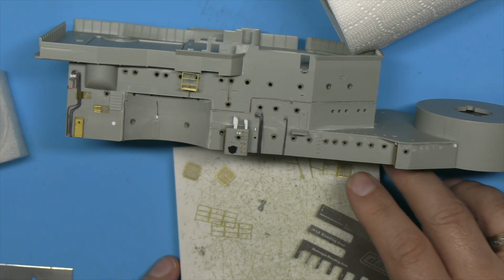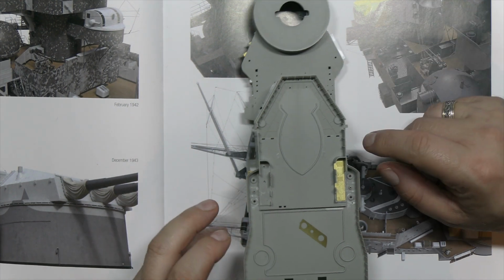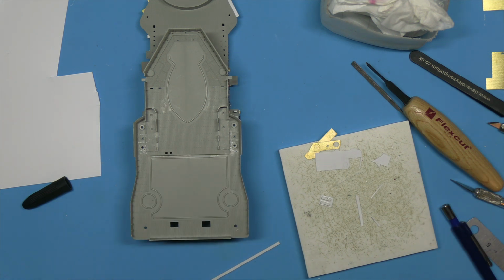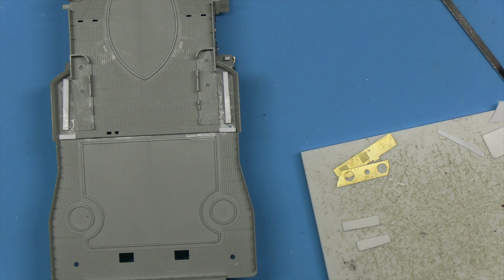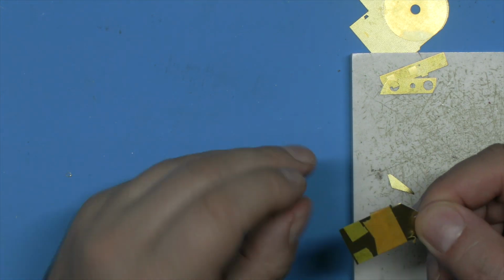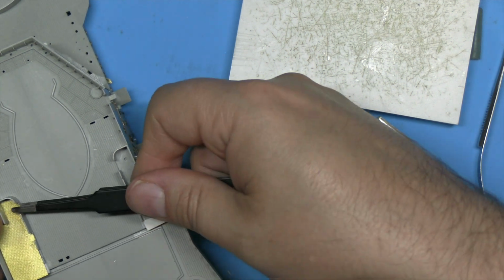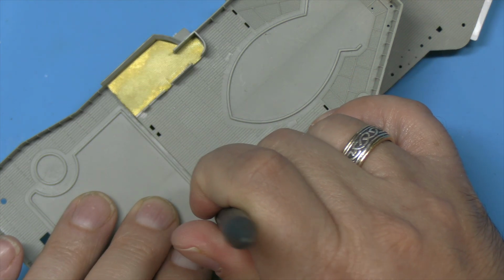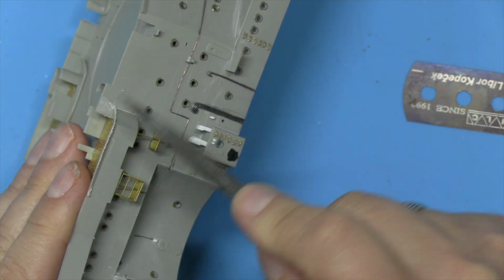Building Trumpeter's 1/200 Scharnhorst with MK 1 upgrade, Part 18.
Making corrections and continuing to detail the forward lower superstructure.